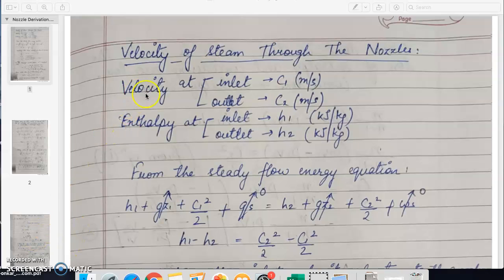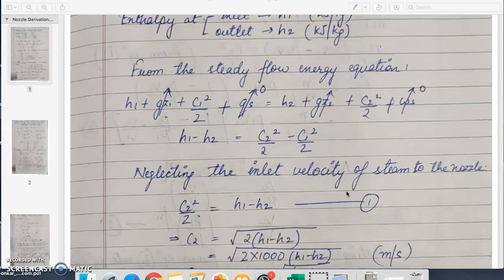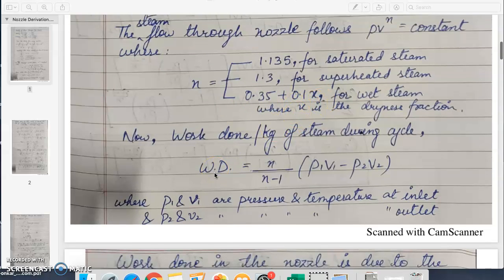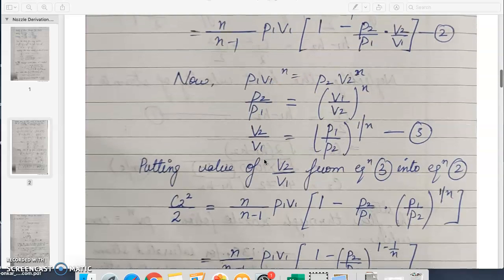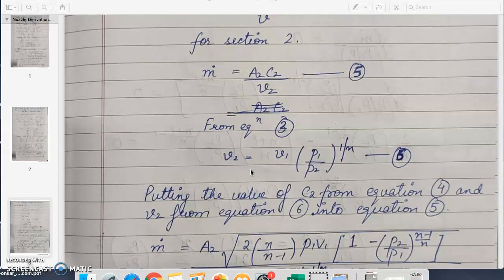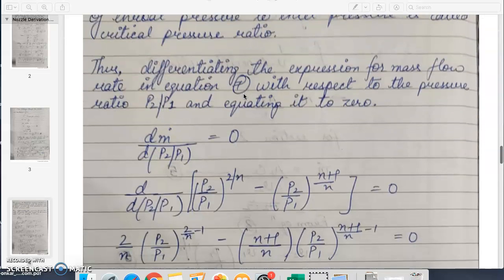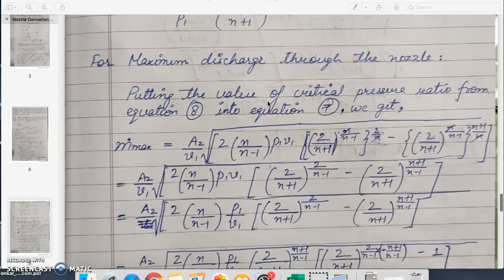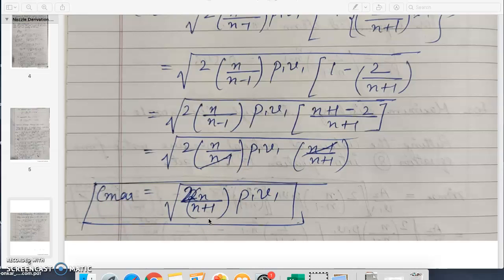Nozzles Calculation | Ms. Neha Bhaduria | ME_4Sem_Applied_Thermodynamics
A video lecture on the topic-"Nozzles Calculation" (Subject- Applied Thermodynamics, KME 401) for 4th-semester students by Ms. Neha Bhaduria, Assistant Professor, Department of Mechanical Engineering, KIET Group of Institutions.